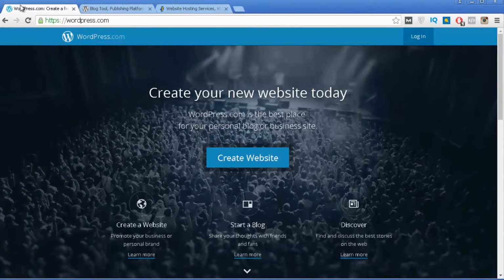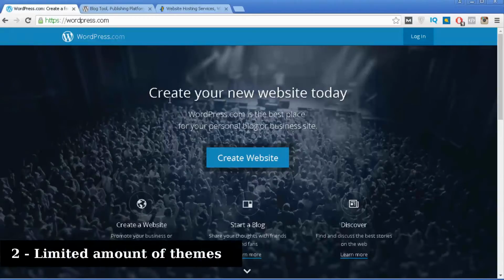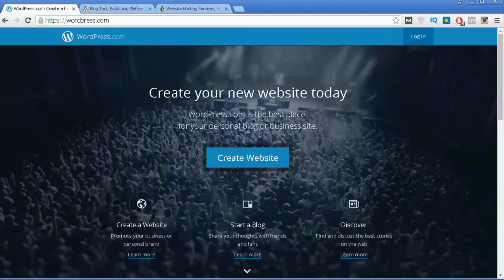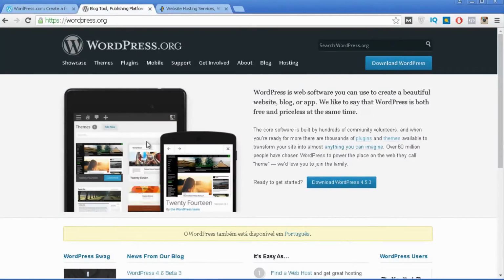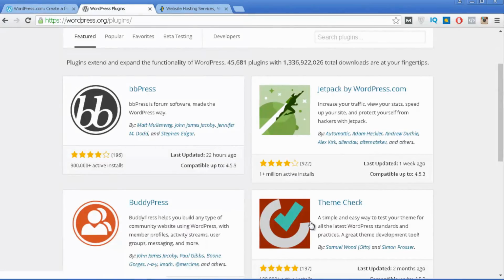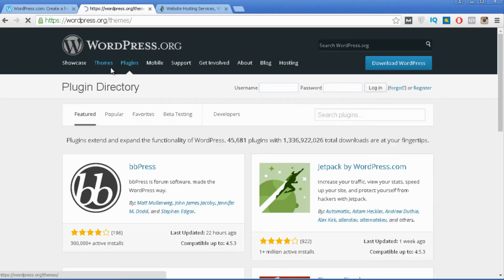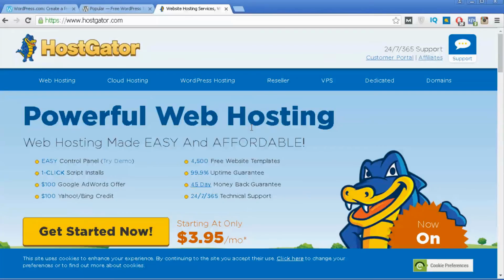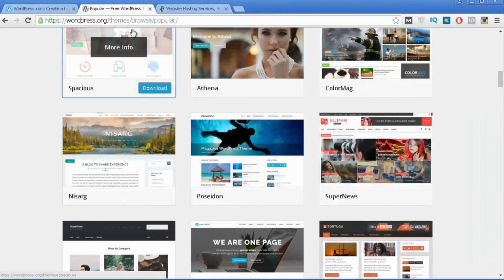Wordpress.com vs Wordpress.org - What's The Difference?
Are you wondering what's the difference between WordPress.com and WordPress? Well, in this video tutorial you'll discover everything you need to know.

WordPress.com VS WordPress.org?

you may create a free WordPress website. I know this might sound great but there's also a catch.

You have plenty of restrictions, such as:

- Limited amount of plugins - You only have a standard few plugins
- Limited amount of themes - You probably will choose a similar design to thousands of others websites out there
-WordPress Servers - All your information is stored in their servers. They may do whatever they want if they don't like your website. Even delete it without warning.

Therefore, you don't get the complete version of WordPress. I only recommend this option if you want to build a casual website.

If you want to make money online then get the complete WordPress version found

The complete version of WordPress comes with all the plugins and themes you can possibly imagine!

Anyway, there's a catch! You must also have a domain name and a web-host provider.

A web-host provider is a company that for a small fee offers some space in their servers. Where all the information of your website gets stored. Also they are responsible of putting your website on the Internet so other people may view it.